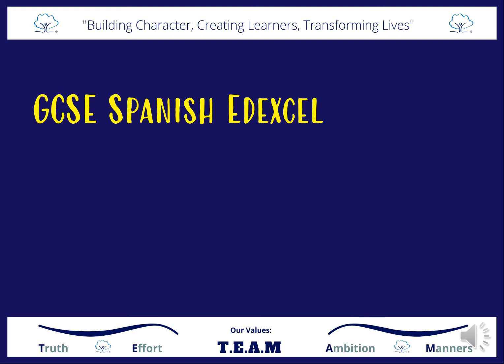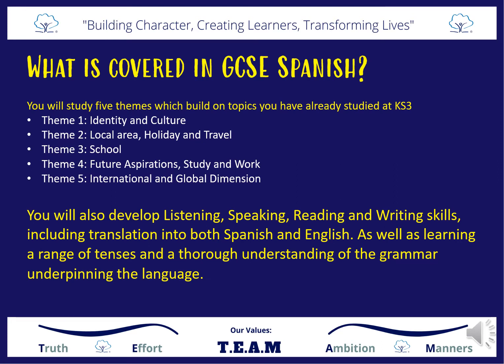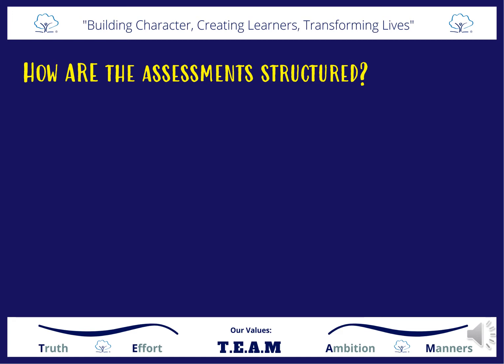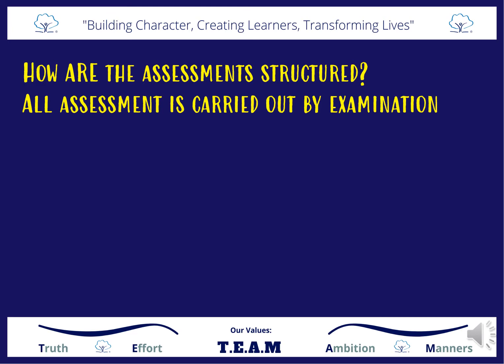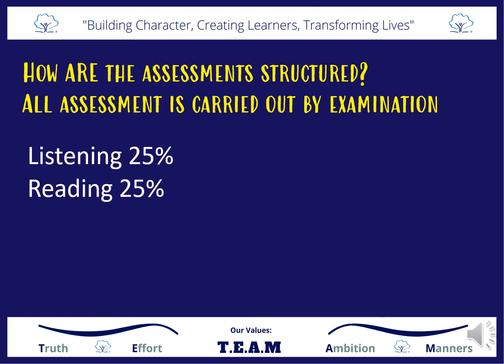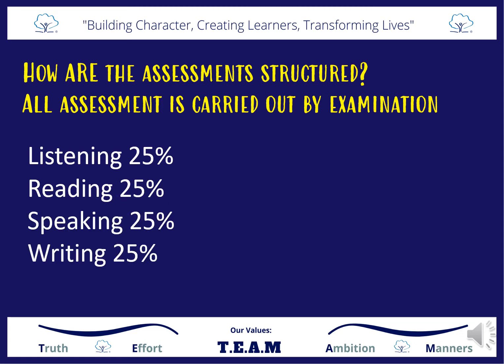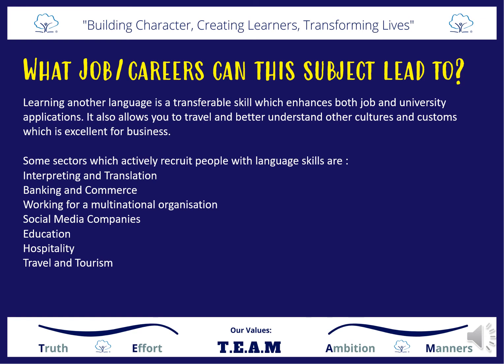Y9 Guided Choices - MFL